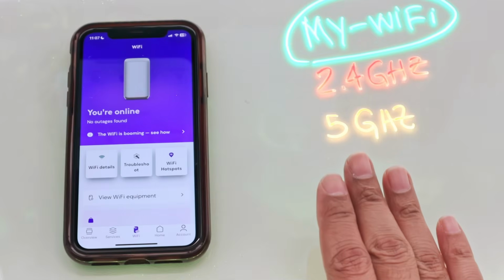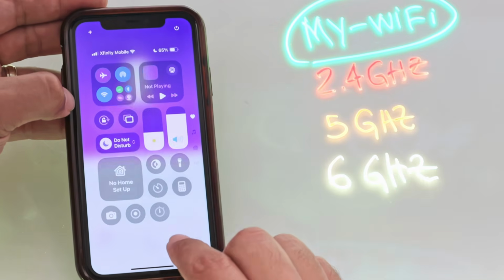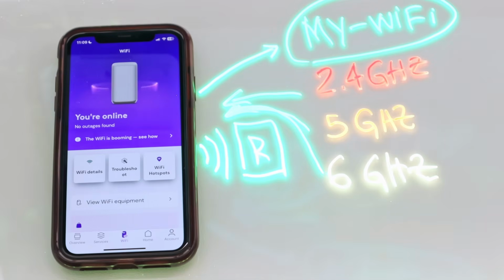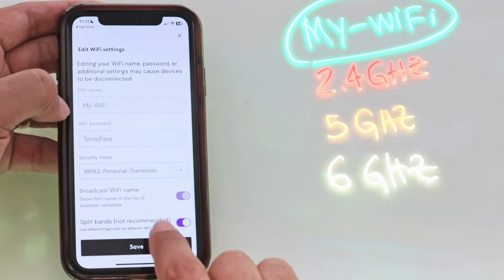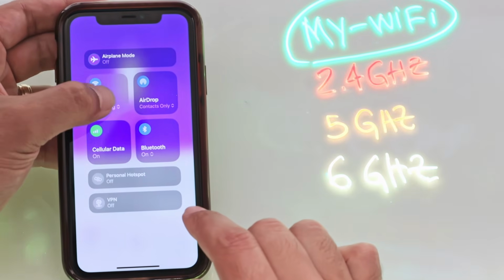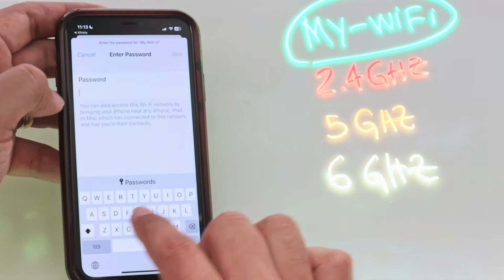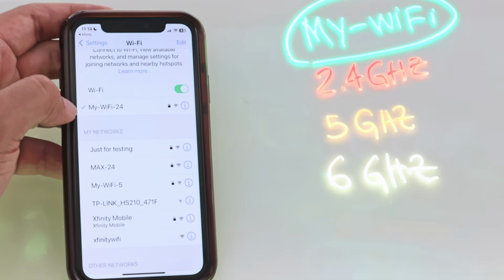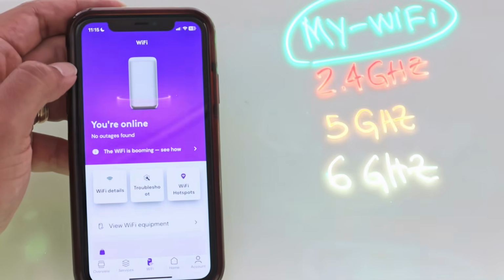How to Split 2.4ghz And 5ghz Xfinity Band in Minutes!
How to Split 2.4GHz, 5GHz, and 6GHz Xfinity Wi-Fi | Step-by-Step Guide

Learn how to split your Xfinity Wi-Fi into 2.4GHz, 5GHz, and 6GHz bands using the Xfinity app! In this detailed tutorial, we walk you through the process of separating your Wi-Fi signals to optimize connectivity for devices like Wi-Fi cameras, smartphones, and computers. Perfect for Xfinity XB8 router users or anyone with an Xfinity router looking to control their Wi-Fi bands.

What You'll Learn:
* How to access and use the Xfinity app to split Wi-Fi bands.
* Step-by-step instructions to rename 2.4GHz, 5GHz, and 6GHz Wi-Fi signals.
* Why splitting Wi-Fi bands is essential for devices like Wi-Fi cameras that require 2.4GHz.
* How to check which Wi-Fi band your device is connected to (Android vs. iPhone).
* Tips for managing Wi-Fi settings on Xfinity routers, including the XB8.

Why Split Your Xfinity Wi-Fi Bands?
Splitting your Xfinity Wi-Fi into separate 2.4GHz, 5GHz, and 6GHz bands gives you more control over your network. This is especially useful for:
* Connecting devices like Wi-Fi cameras that only support 2.4GHz.
* Ensuring faster speeds with 5GHz or 6GHz for compatible devices like MacBooks.
* Avoiding automatic band negotiation, which may connect devices to suboptimal bands.

Steps Covered in the Video:
1. Download and log into the Xfinity app from the App Store or Google Play.
2. Navigate to Wi-Fi settings in the app.
3. Enable the "Split Band" option to separate 2.4GHz, 5GHz, and 6GHz signals.
4. Rename each Wi-Fi band (e.g., "Wi-Fi 24" for 2.4GHz, "Wi-Fi 5" for 5GHz).
5. Set custom passwords for each band (e.g., "temppass").
6. Save changes and connect your devices to the desired Wi-Fi band.
7. Verify the connection on your phone or computer.

Additional Tips:
* Android Users: Easily check the connected Wi-Fi band in your Wi-Fi settings.
* iPhone Users: You may need a third-party app to identify the Wi-Fi band.
* 6GHz Compatibility: Ensure your device supports 6GHz (e.g., newer MacBooks) for optimal performance.
* Xfinity XB8 Router: The process works similarly for other Xfinity routers.

💡 Pro Tip: Splitting your Wi-Fi bands can significantly improve performance for specific devices, especially in smart homes with multiple connected devices like cameras, smart TVs, and gaming consoles.